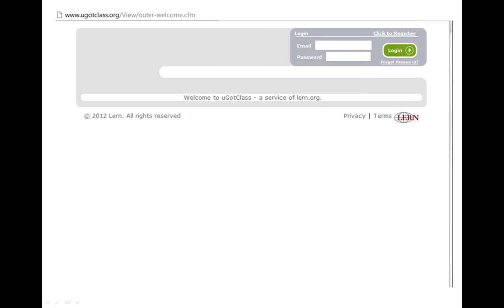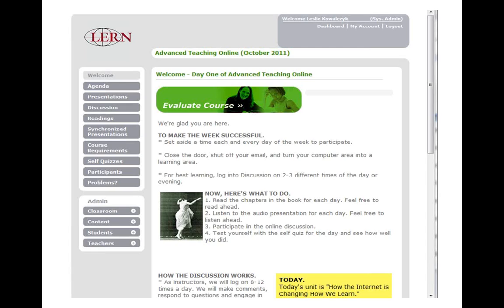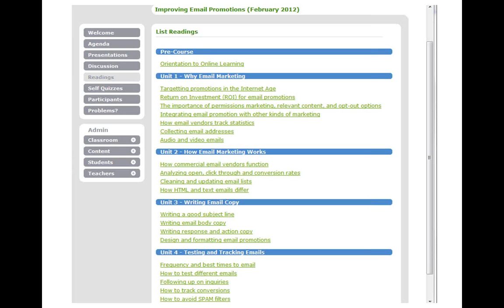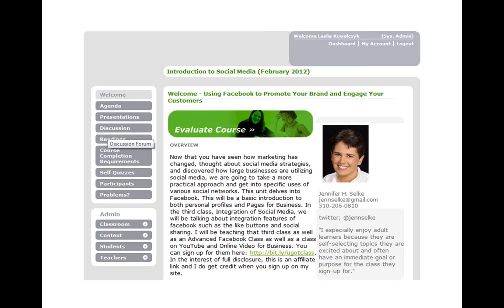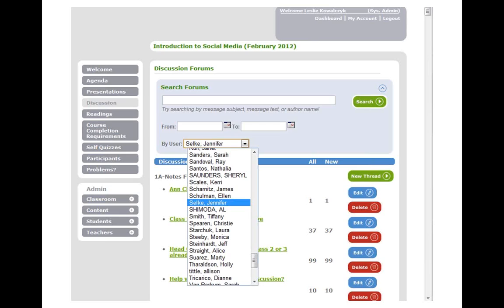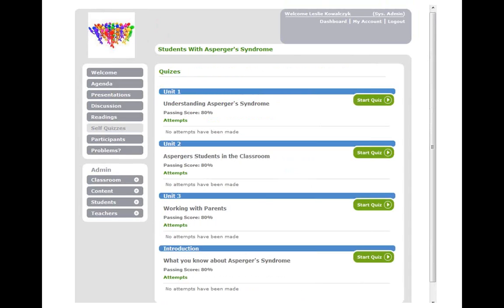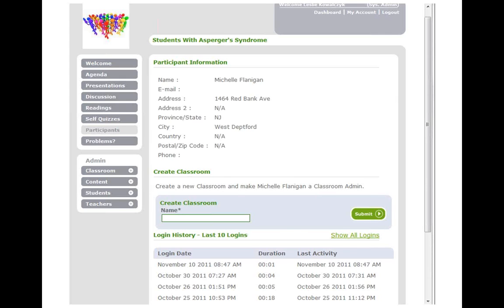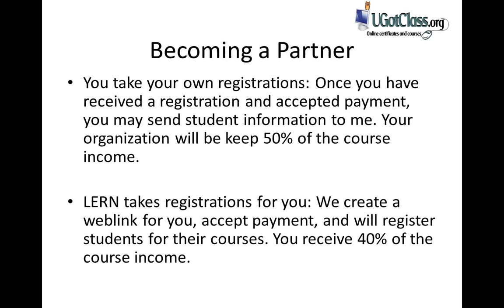UGotClass Classroom Tour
If you are wondering what our classrooms looks like, take a peek here!